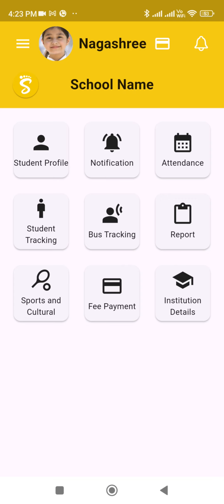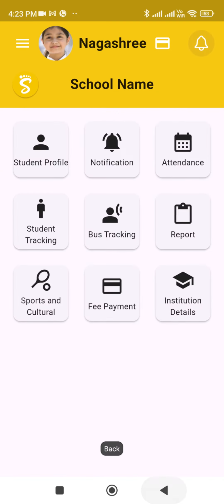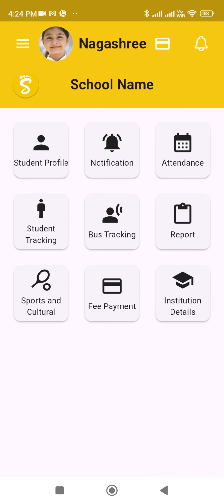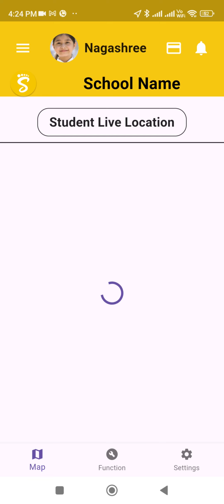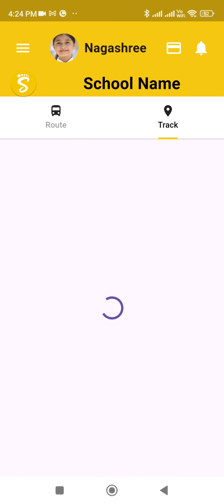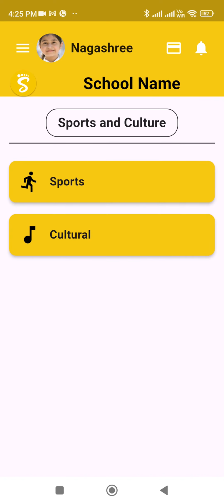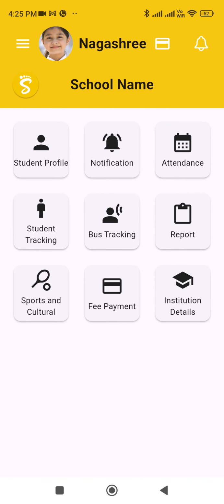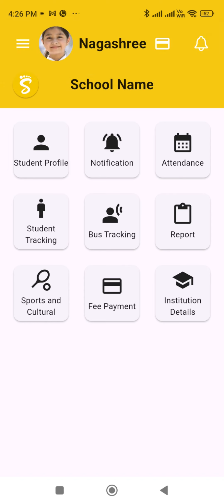How to Use Our School App MYSLED | Track Attendance, Fees, GPS Location & More | Parent Guide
Welcome to our official guide for parents on how to use our School App!

In this video, we walk you through every feature—from your child’s profile and real-time GPS tracking to attendance, fee payment, exam reports, and more.

What you'll learn:
0:00 - Introduction
0:30 - Student Profile
1:00 - Notifications
1:30 - Attendance Tracking
2:00 - Real-Time GPS Tracking via Smart ID Card
2:30 - Academic Reports
3:00 - Sports & Cultural Activities
3:30 - Easy Online Fee Payment
4:00 - Institution Details